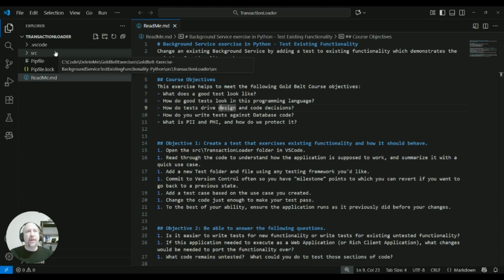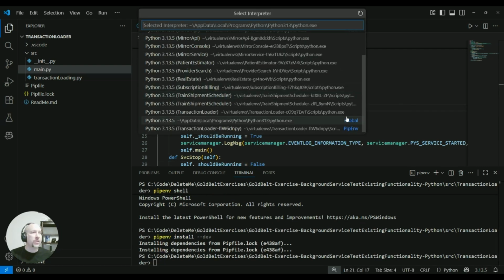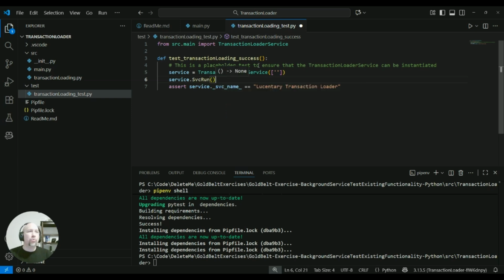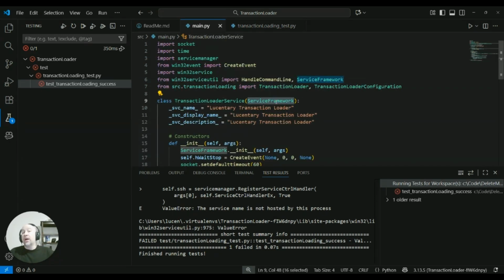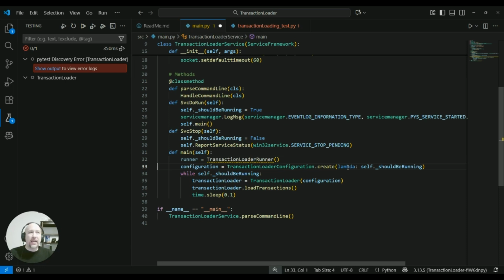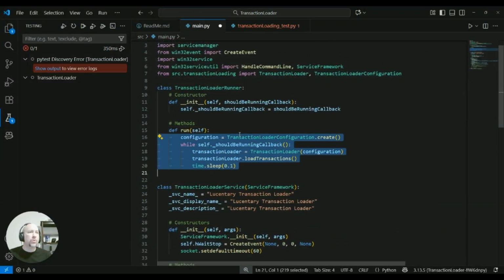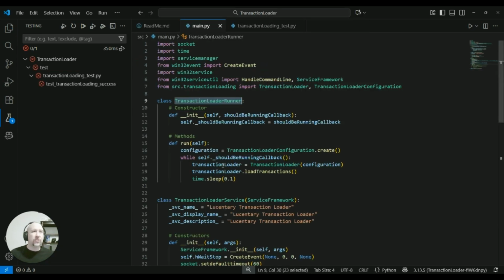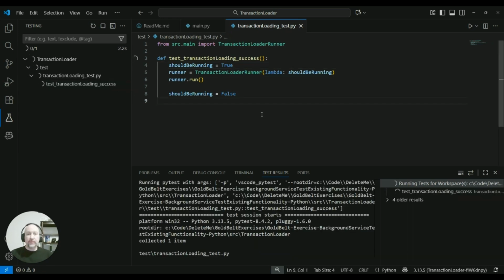Gold Belt - Testing a Background Service in Python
In this video, I walk you through the process of testing a background service in Python using the Win32 service package. We encounter challenges because the class derived from the service framework cannot be directly tested in a standard Python process, so we need to refactor the code to create a new runner class. This allows us to decouple the main method and facilitate testing without running the entire service. I encourage you to follow along by opening the code in Visual Studio Code and trying out the testing framework with pytest. Please make sure to check for any database connectivity issues as we proceed.